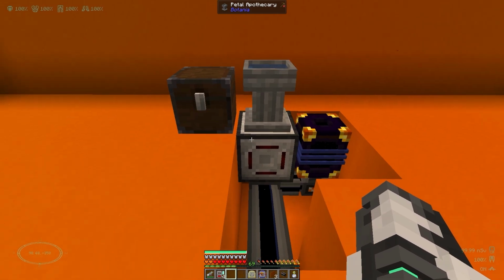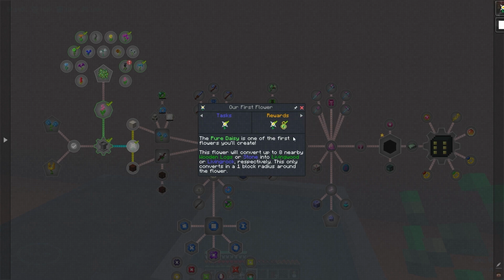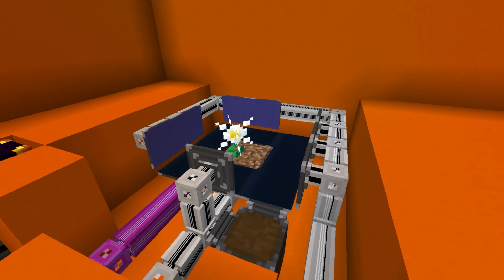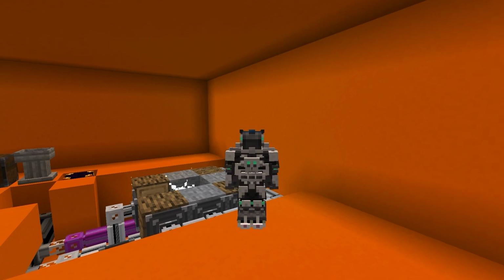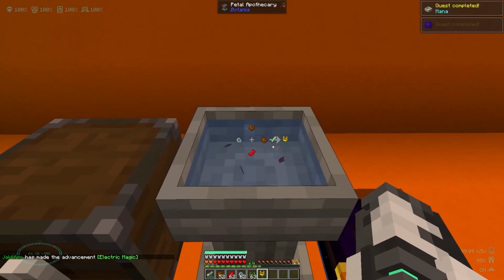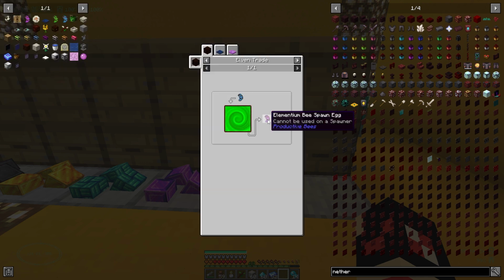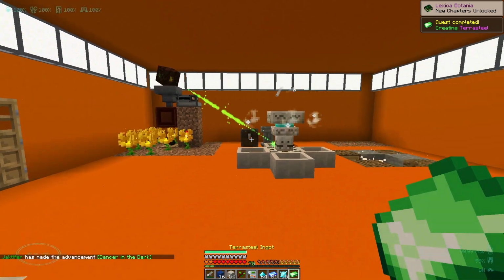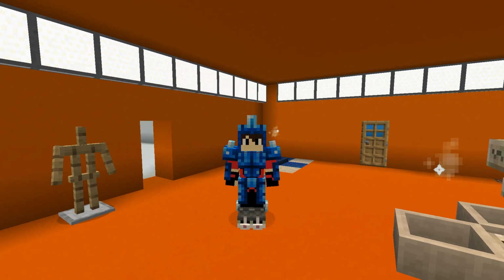How to Botania! (Getting Started) ATM 9 Modded Minecraft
All the mods 9. This is THE modded minecraft! Today I show you how to get started in botania!

(optional shoutout with message read in recording)

atm 9
all the mods
modded minecraft
minecraft atm 9
all the mods 9 let's play
all the mods 9 tips
minecraft
minecraft mods